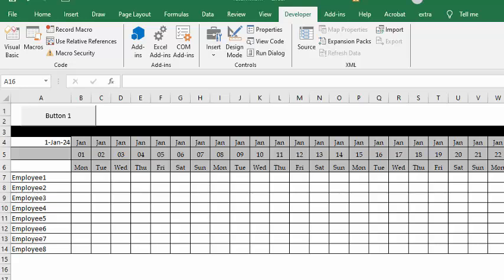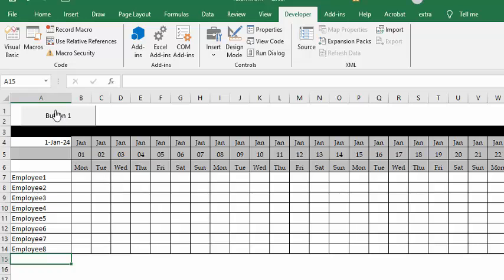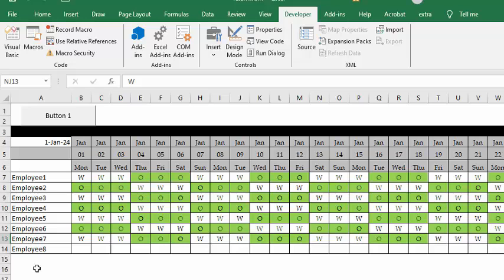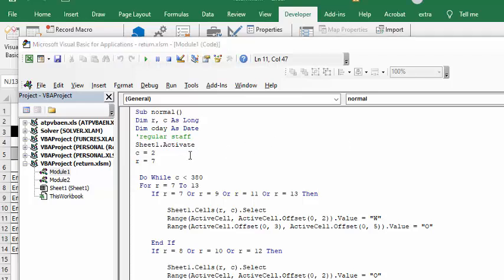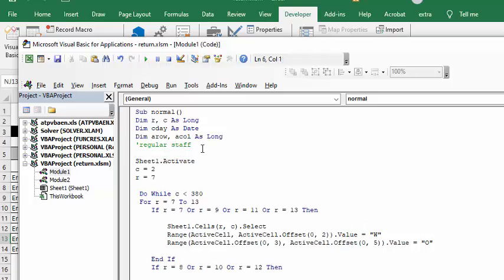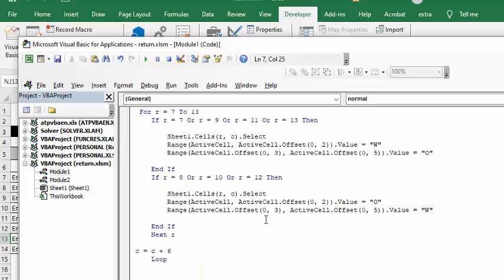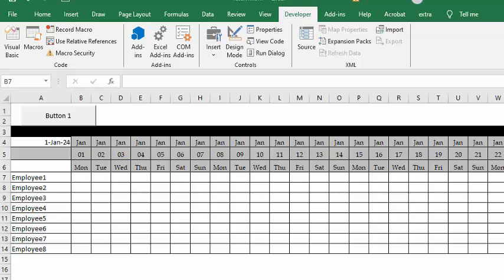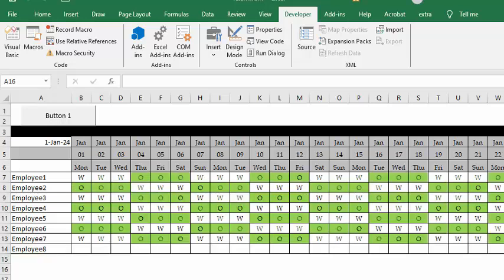Return to the same place after running macro in Excel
Dim arow, acol As Long
arow = ActiveCell.Row()
acol = ActiveCell.Column
Sheet1.Cells(arow, acol).Select